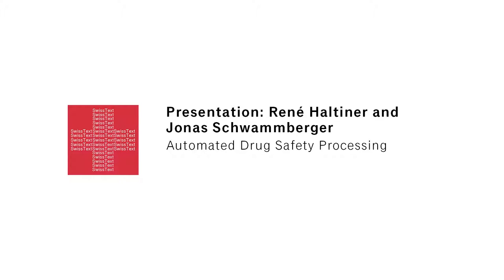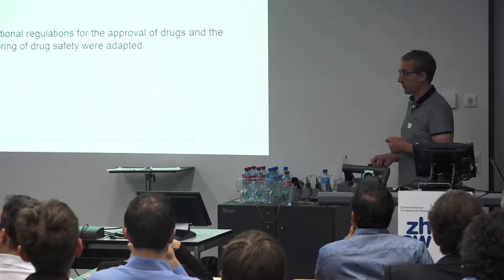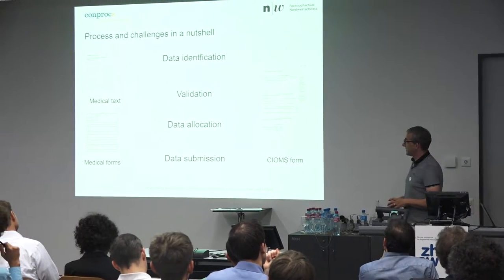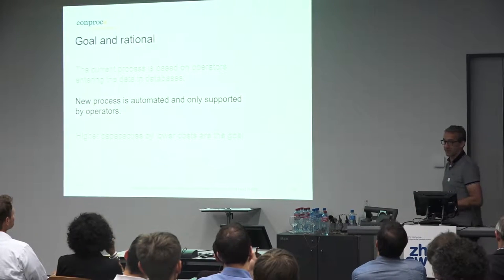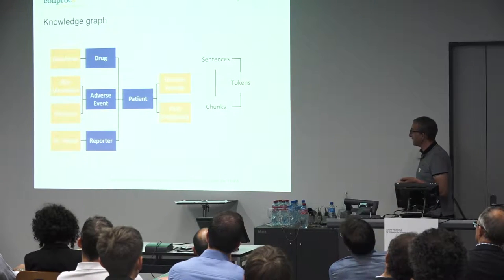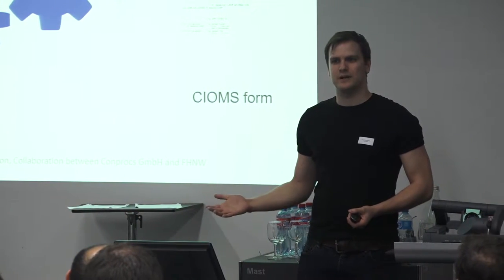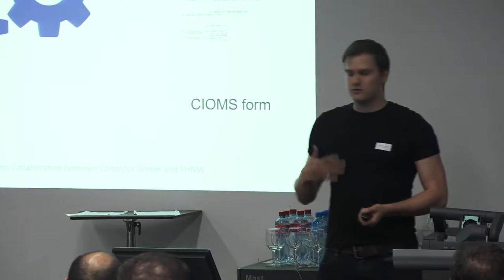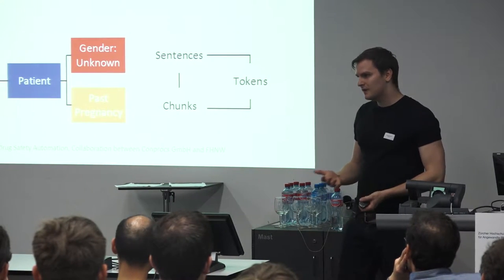Automated Drug Safety Processing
René Haltiner, Michel Plüss, Simon Felix, Jonas Schwammberger, Michael Kalt, Manfred Vogel - Automated Drug Safety Processing

Abstract:
We describe the architecture and choice of algorithms for an automated processing of Adverse Drug Reports (ADR). Pharmaceutical companies are legally obligated to monitor adverse drug reactions and report them to the national drug regulatory authorities. Due to the variety of data sources and formats these reports are mainly manually processed and mapped onto the standardized CIOMS form (Council for International Organizations of Medical Sciences). Key features of this form are recurring elements like health care professionals, drugs, diseases and patients. Our objective is the automatic processing of these documents which by regulation have to be written in English. In order to process free text we use OCR, named entity recognition and other NLP tools. Attributes like medical tests, findings and treatments are strongly interlinked and can be represented by an ontology. The processed data is validated by machine learning algorithms and finally exported to the CIOMS form.